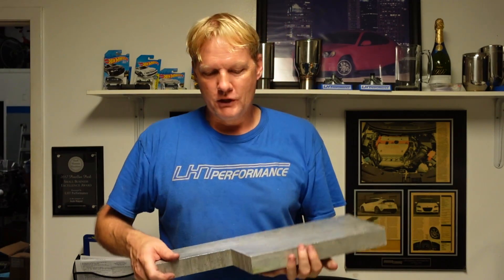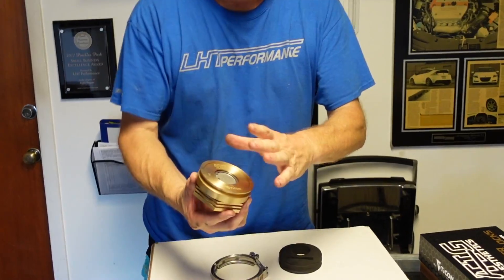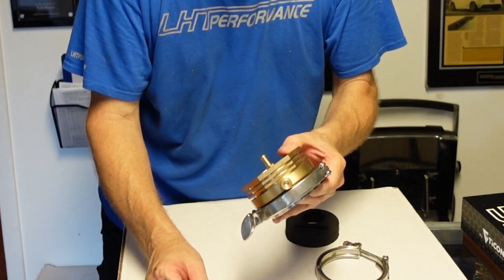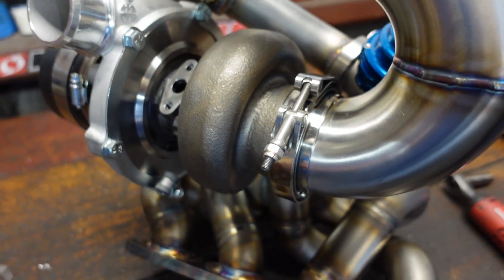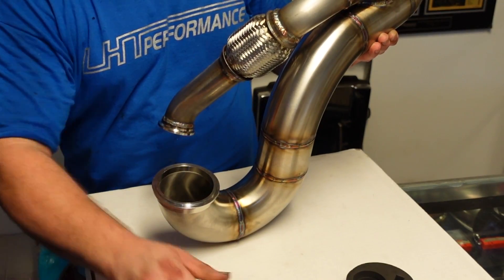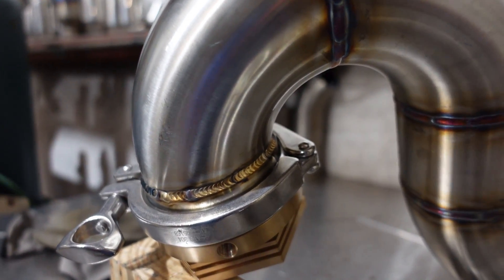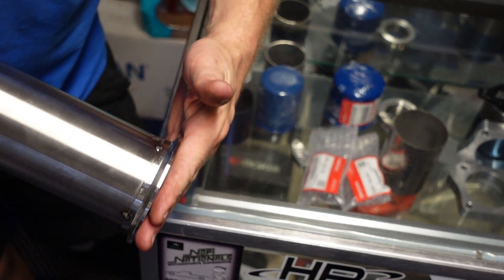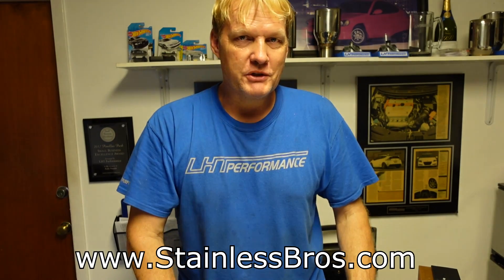Ticon Chill Blocks - Welding V Bands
So this thing is amazing.

We've been welding V bands for years and they are a pain to welding without Warping...

The Chill Block is designed to bolt to the V band while welding and draws the heat away. Not only preventing the V band from warping, by keeping the material cooler, it welds nicer keeping the nice gold appearance.